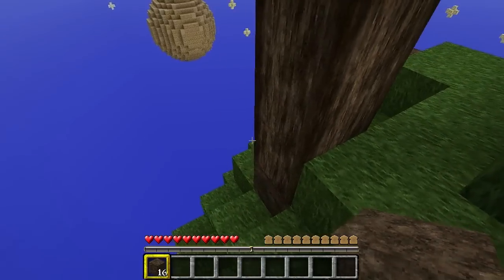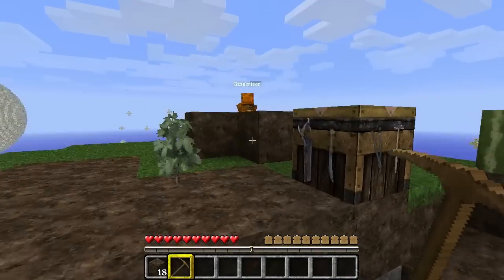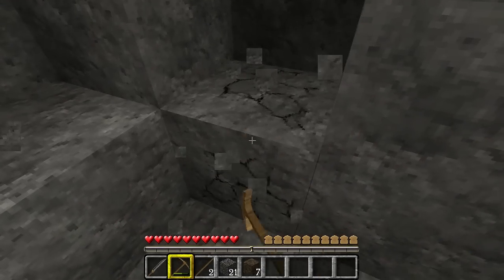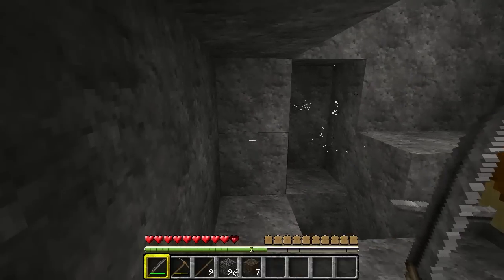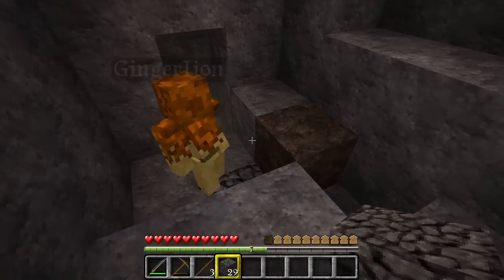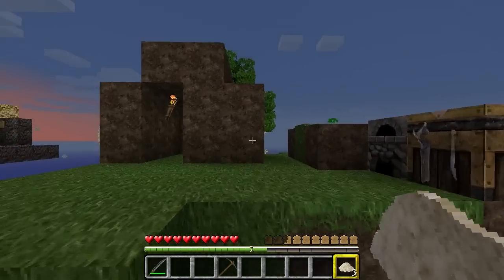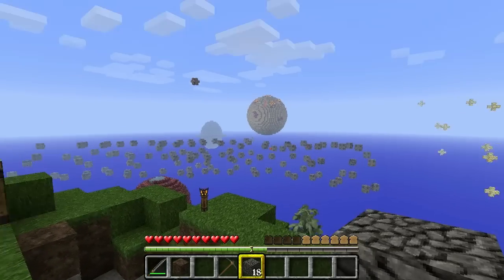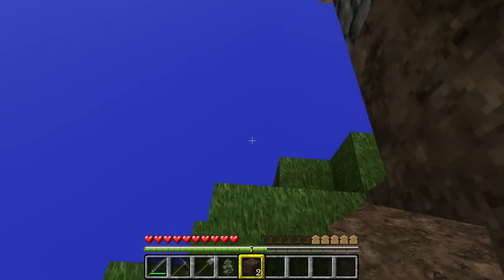Minecraft Solar Survival with GingerLion - 1 - The Earth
GingerLion and I find ourselves on the third rock from the Sun, with limited resources and a mission to find coloured wool!

The rules are simple:
-No usage of mods that will allow you to have godlike powers.
-Do not play on peaceful
-Challenges are found in-game
-Do not make your own nether portal
-Do not dye wool